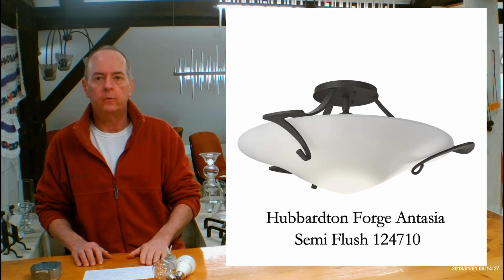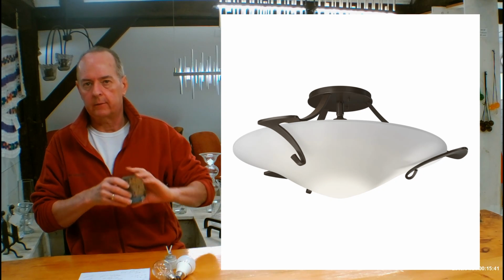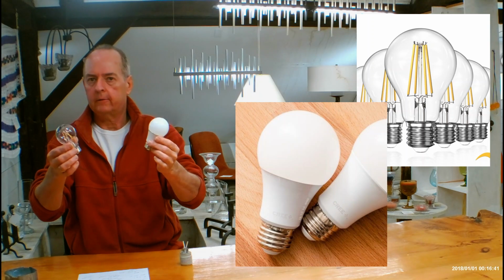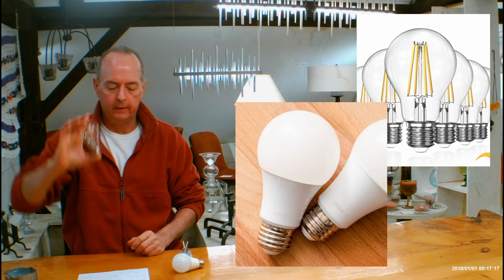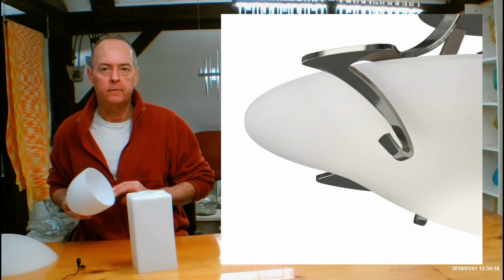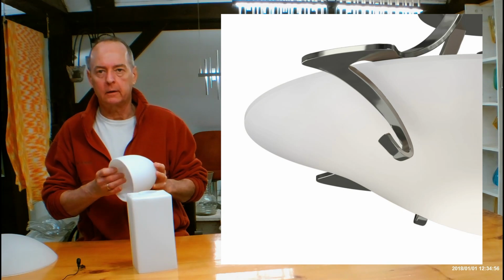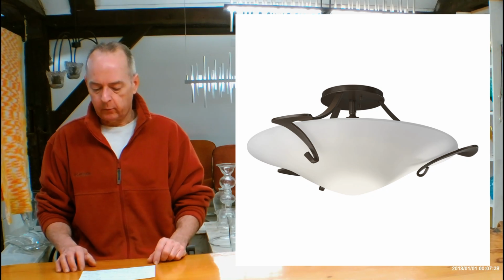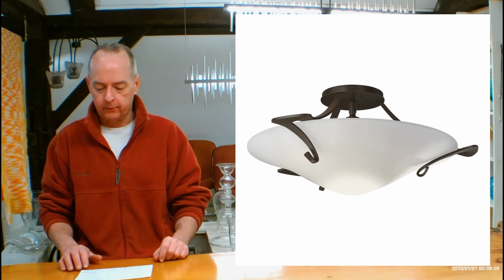Hubbardton Forge Antasia Semi Flush 124710